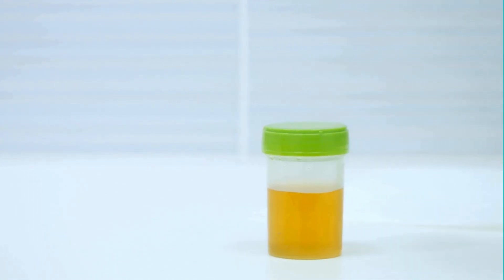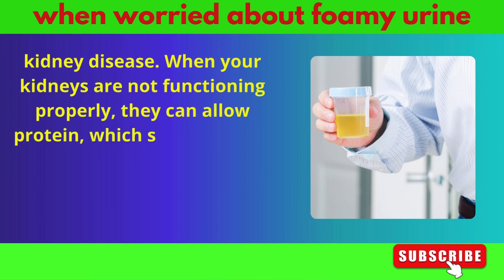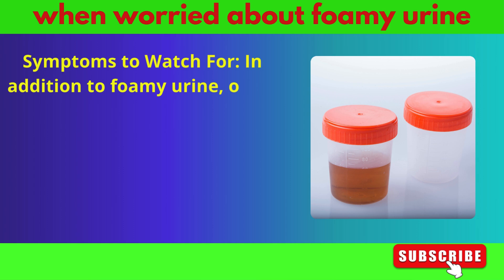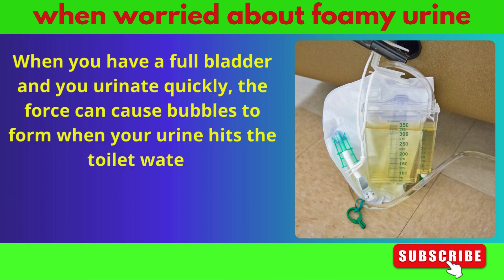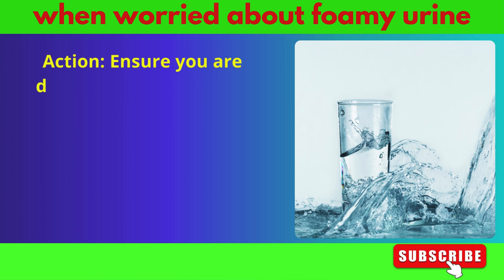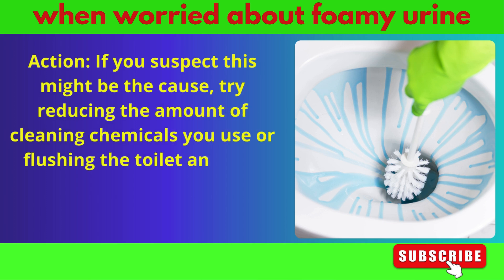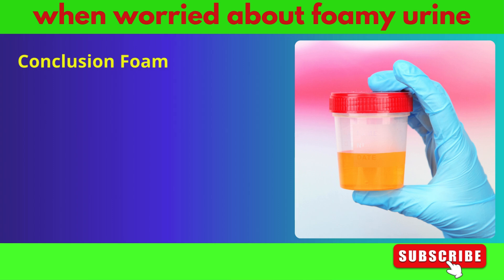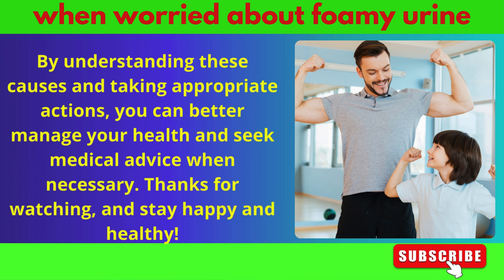99% people don't know about when worried about foamy urine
99% people don't know about  when worried about foamy urine
men's sexual health essentials
Essential supplement
nitric oxide
penis pump
penis pump kit
"the natural Tapestry: Your Glowing Lifestyle Unveiled Through Earth's Natural Gifts!"
best products 2023 series(not sponsered)
fitbit for your overall health tracker
shampoo (1)_
bathing soap(1)_
bathing soap(2)_
bathing soap(3)_
moisturiser(1)_